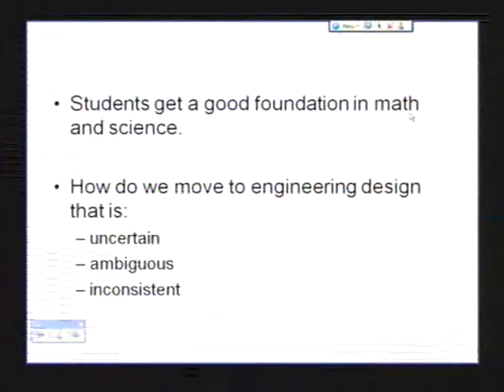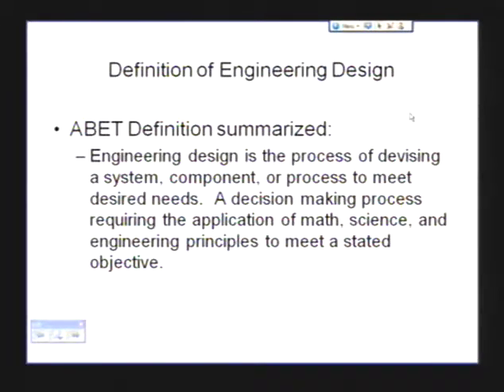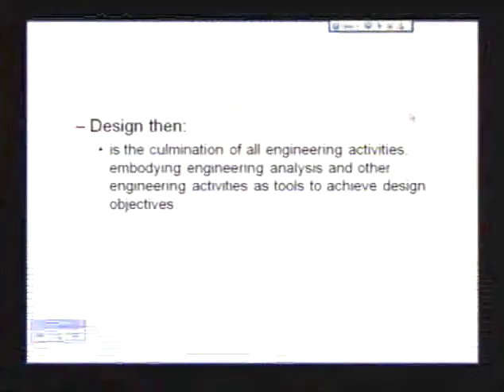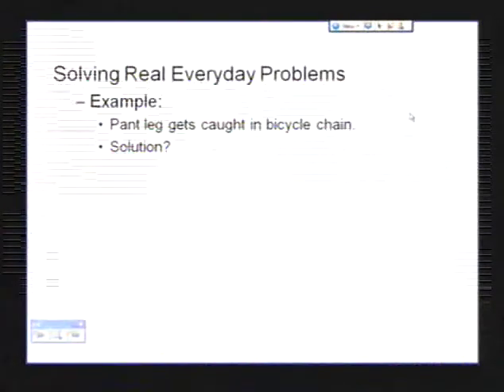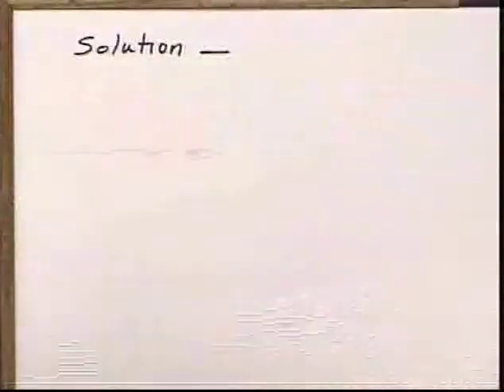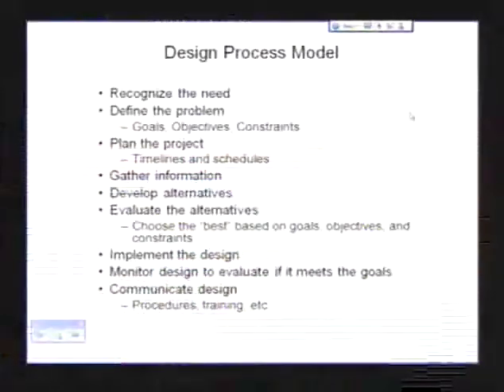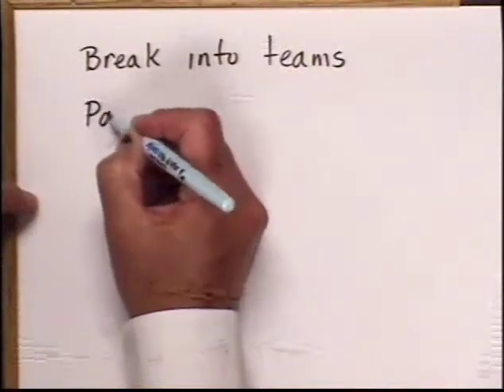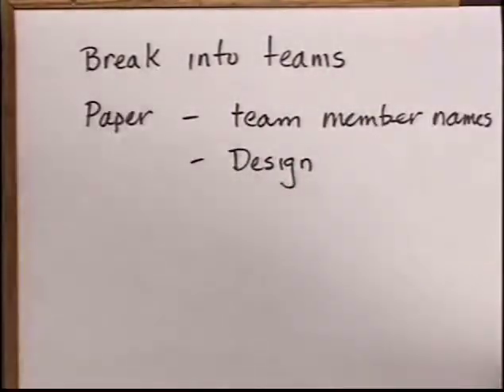01 Engr 120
Quer Falar Inglês Hoje?